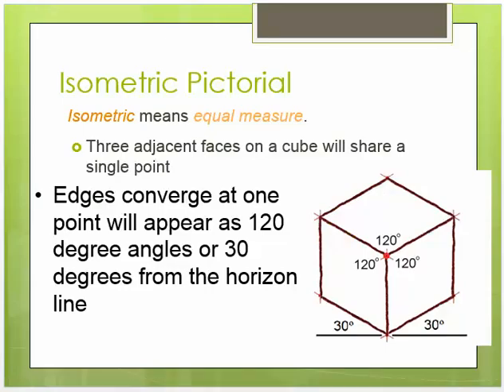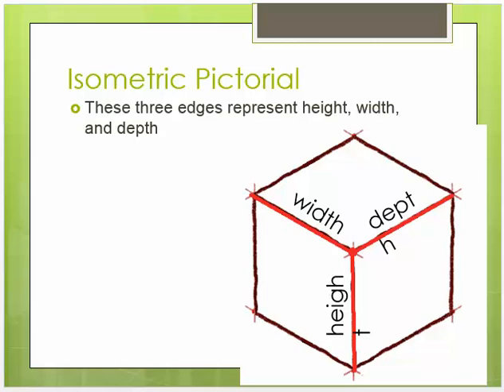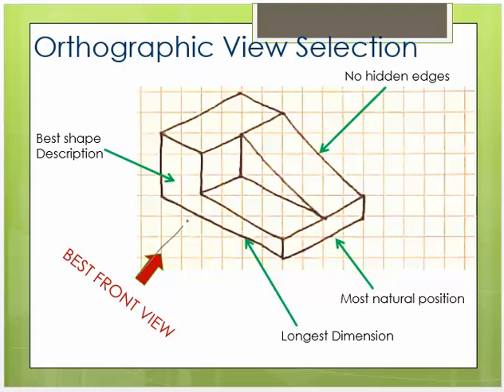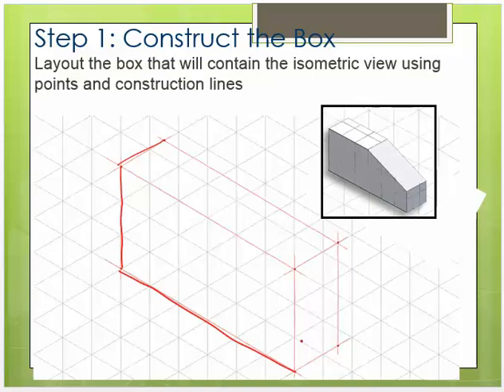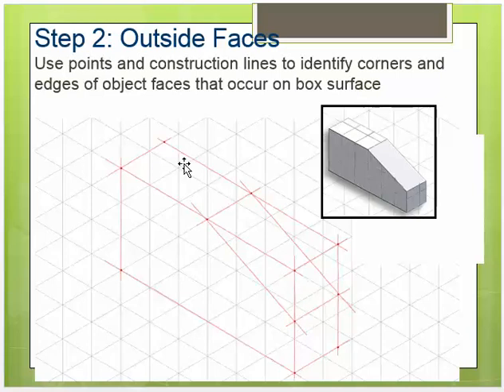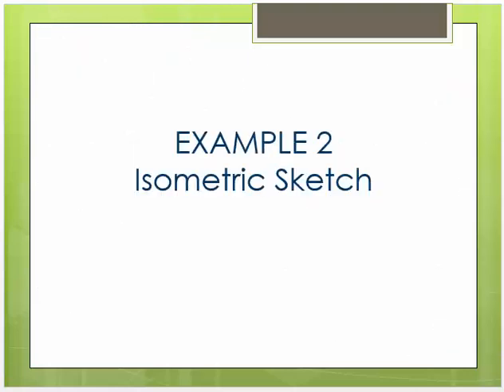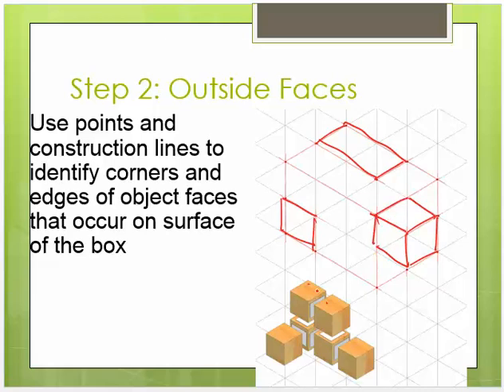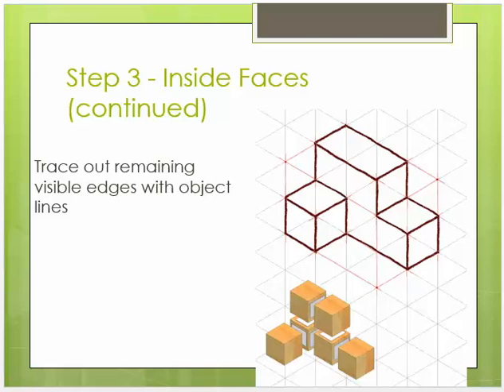Day 12 Isometric Drawings